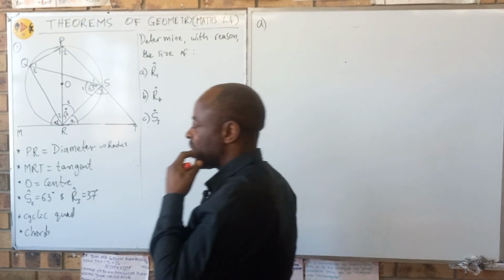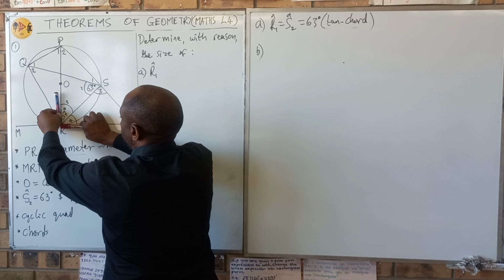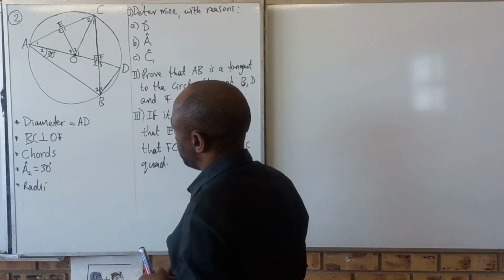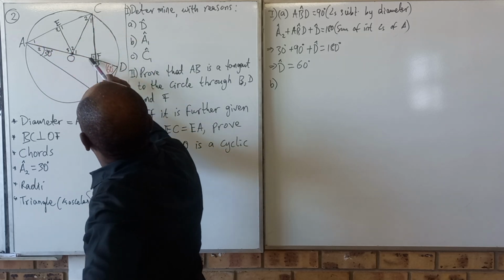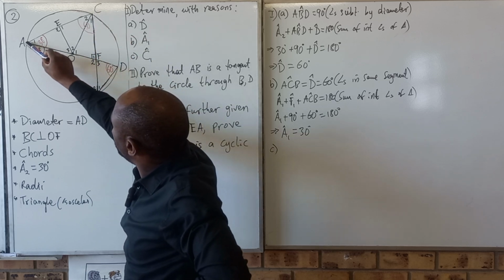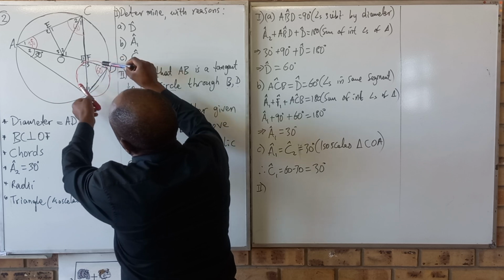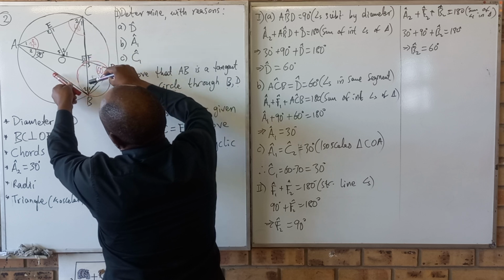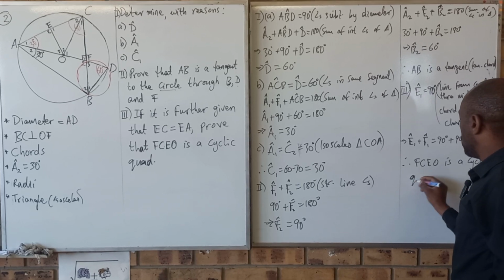Circle Theorems 6(Maths Level 4)